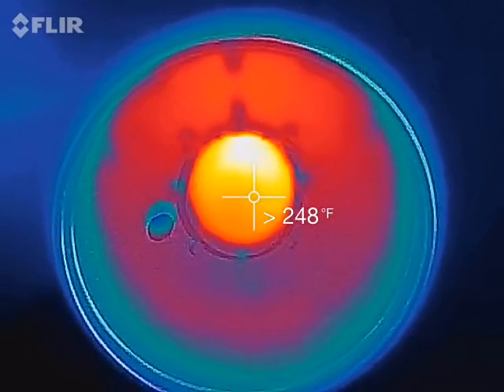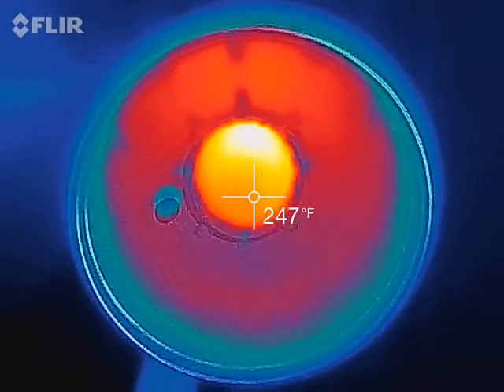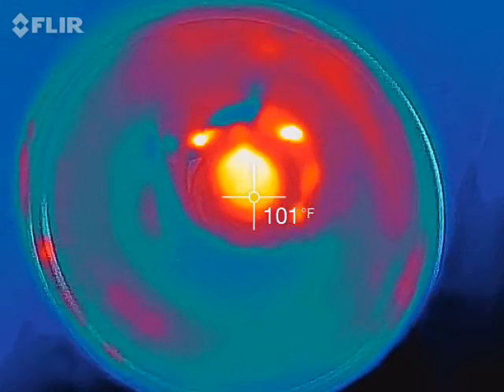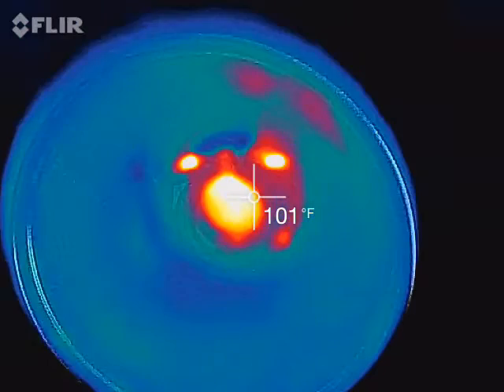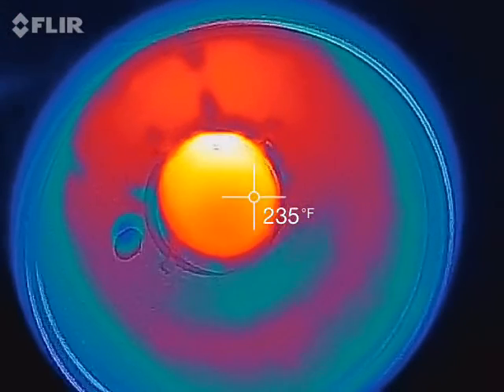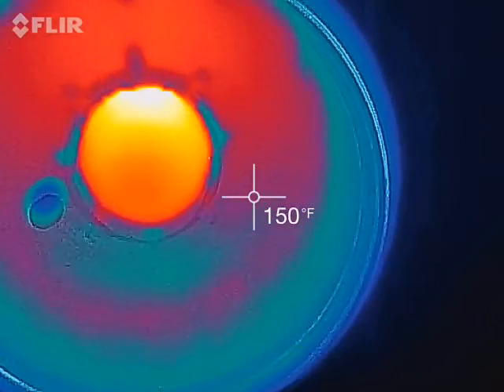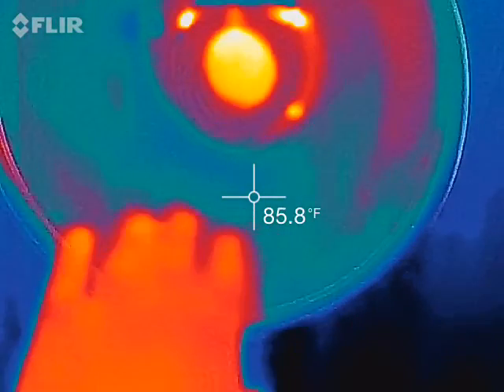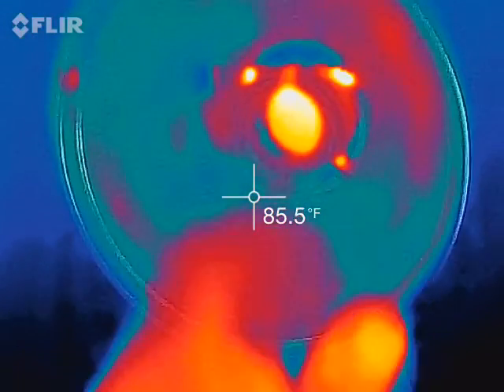PAUL C BUFF Einstein vs. DIGIBEE: Part 3: Einstein temperatures vs. Digibee. BOTH FULL POWER